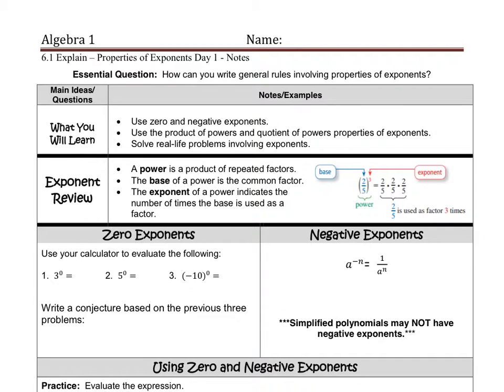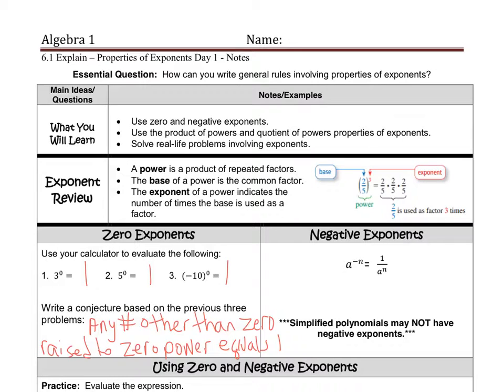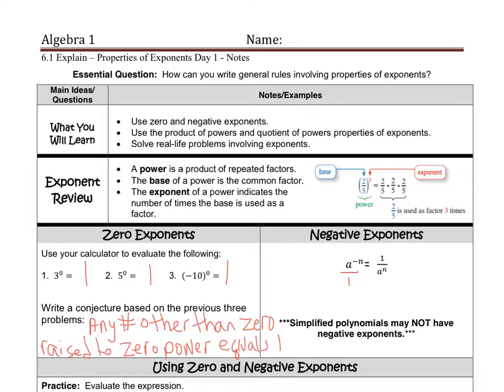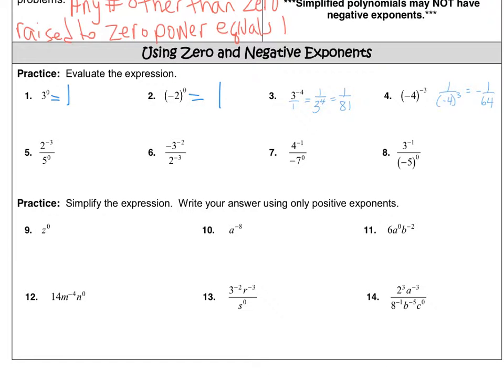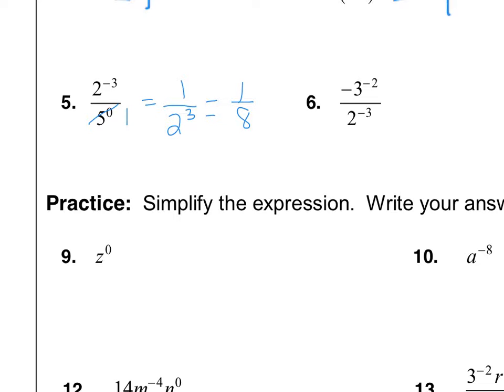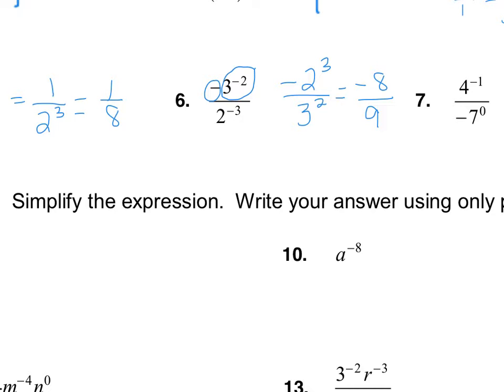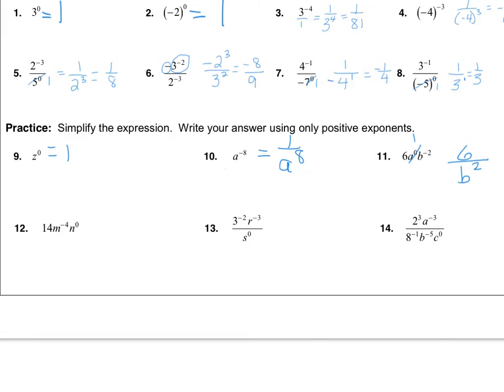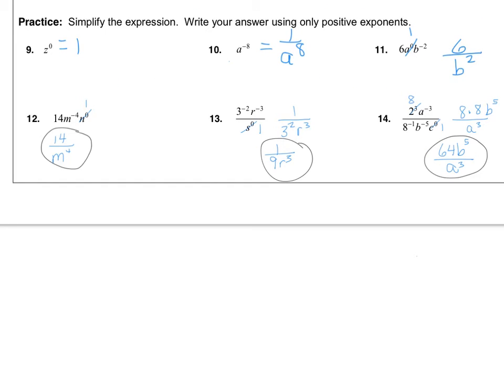Algebra I - Chapter 6.1 - Day 1 - Part 1